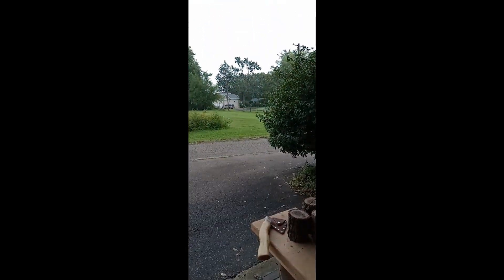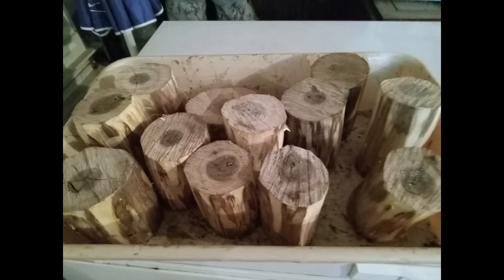Wood Lathe an new kitty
I have stashes of wood around my garage to be turned into cups, bowls and someday if i'm good enough: containers with lids. My friend who used to cut down trees gave me my first pieces of black walnut and maple. A doctor at work; gave me more black walnut and spalted maple , already cut into squares or circles. I still have quite a few circles of maple, cherry and even some mahogany that i got when i bought that big harbor freight lathe several years ago. The idea is to get all of them gathered into one place when i start getting organized. Also, i have a new fur baby addition to my little family: her name is monkey. I looked for a long time to find a kitten that looked like Monchichi did when she was a kitten and i found Monkey. People tell me that Monchichi looks like a ragdoll cat, and i have seen pics that do resemble her. Both mothers were solid black cats and the father of Monchichi, looks just like her. The new kittys father is unseen as the mother is a barn cat and im guessing the father looks like Monchichi as little Monkey looks just like Monchichi did 6 yrs ago.